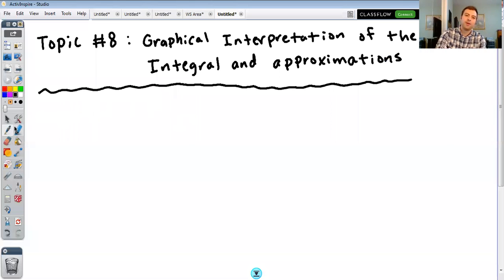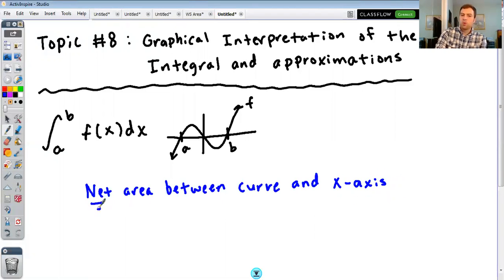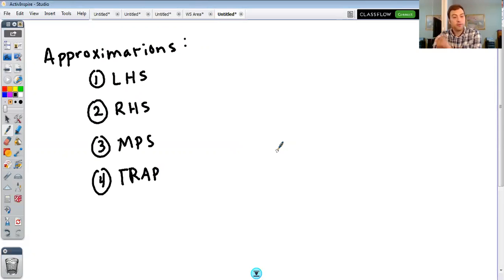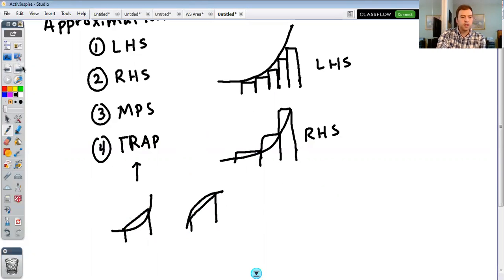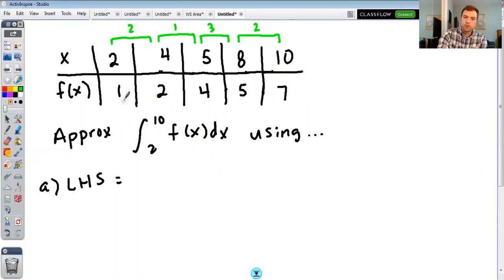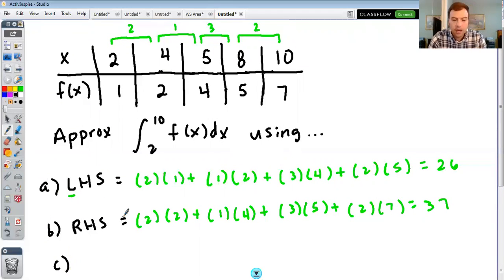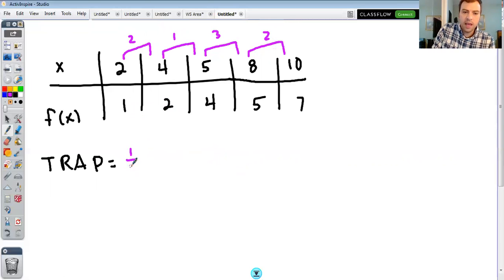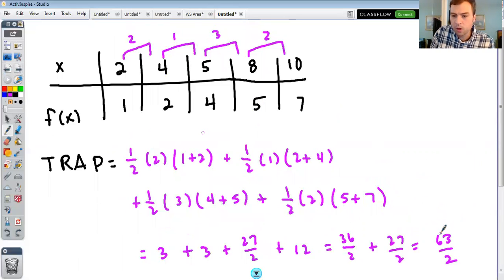AP Review 8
Graphical understanding of the integral and approximations